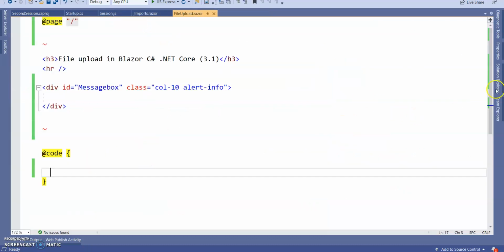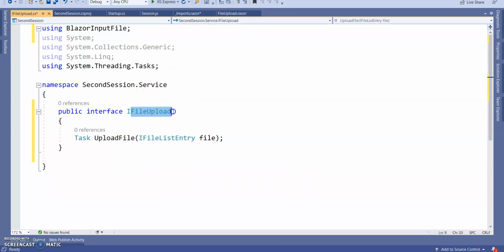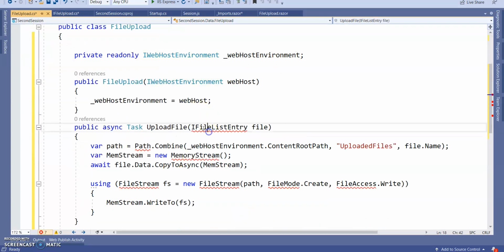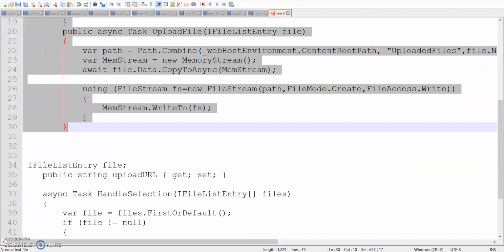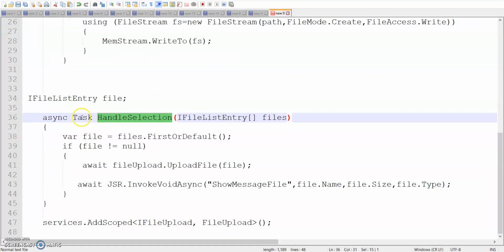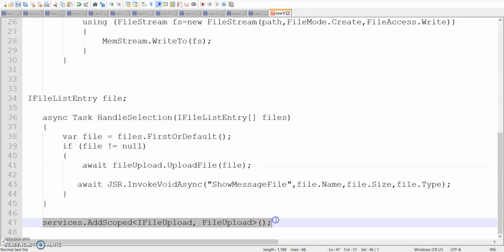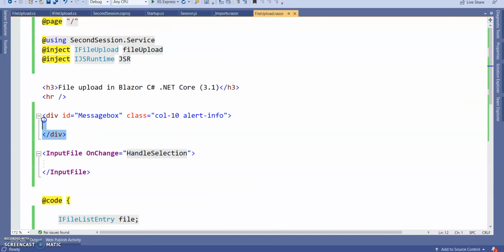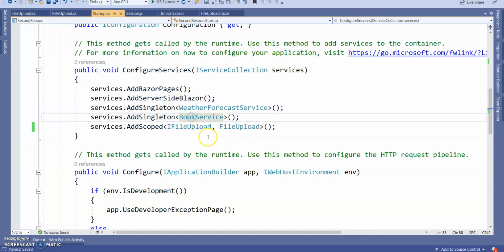File Uploads in Blazor C# .Net Core(3.1) Session-7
In this session, We will see, How to upload files using Blazor.

We also going to use the BlazorInputFile Nuget package.